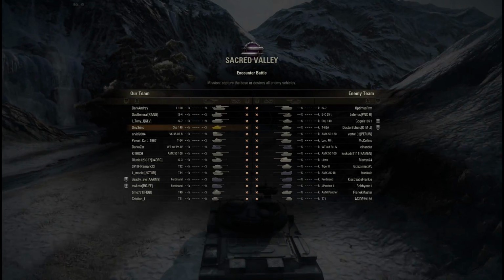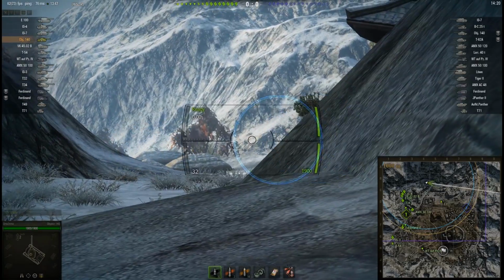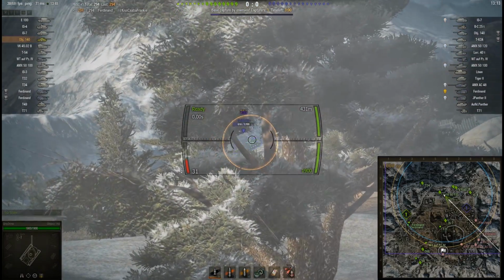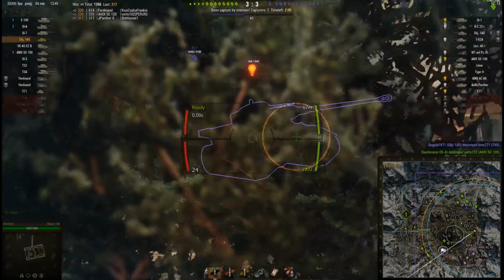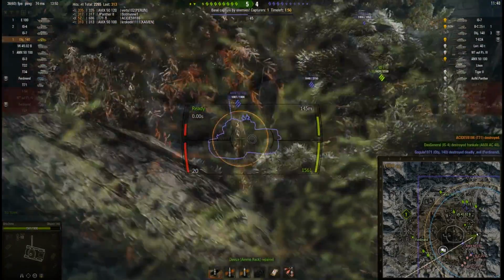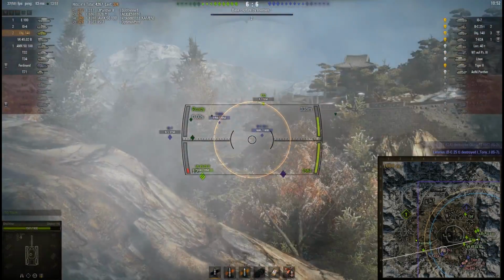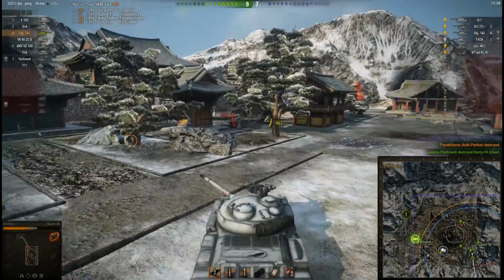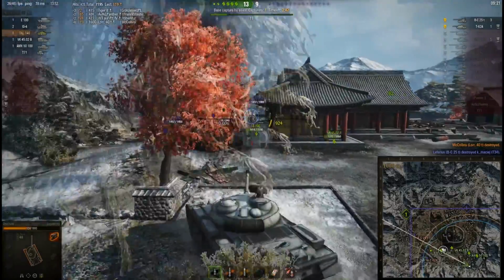World of Tanks Replay | Obj.140 Neglected